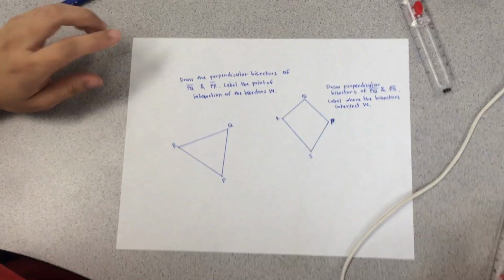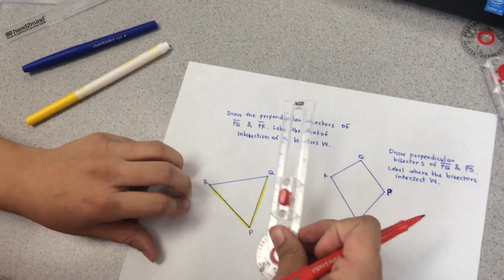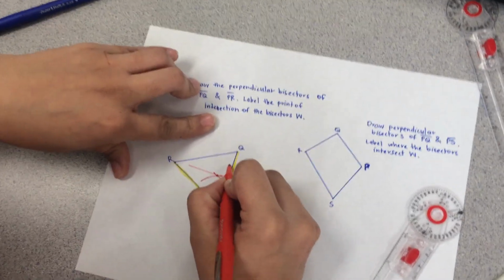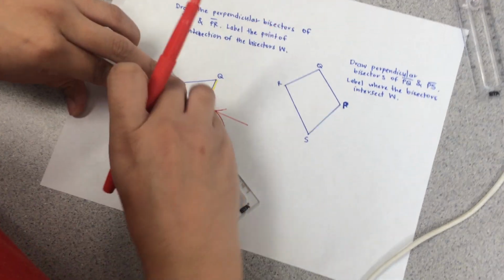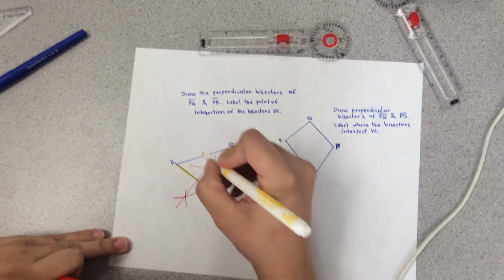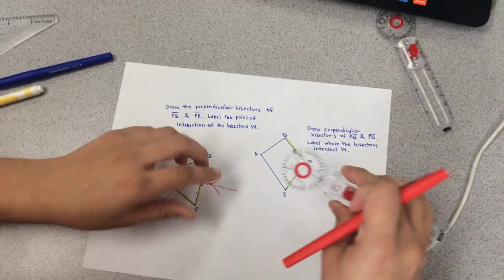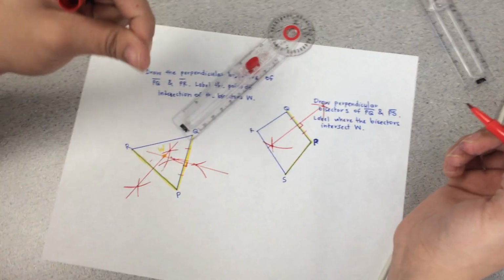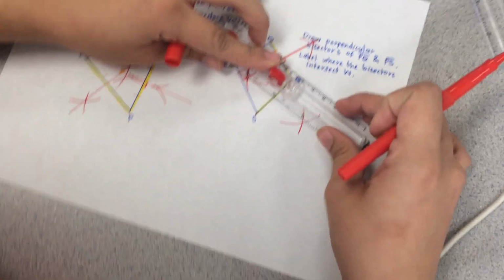Constructing Perpendicular Bisectors on Shapes